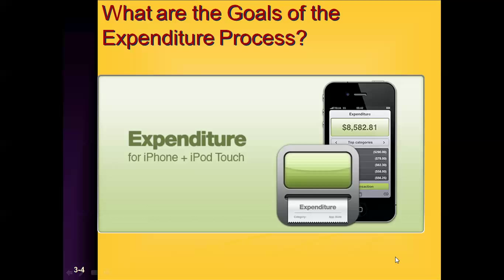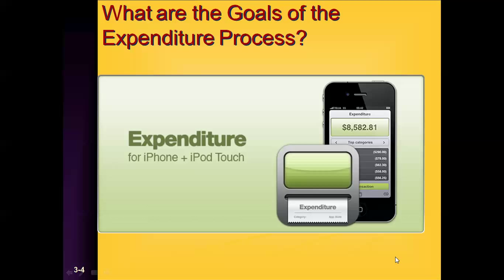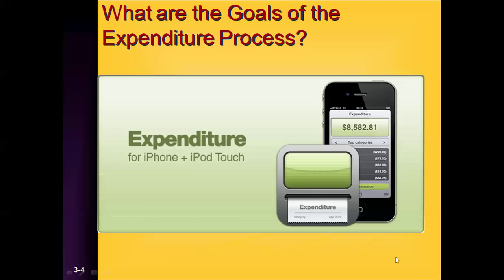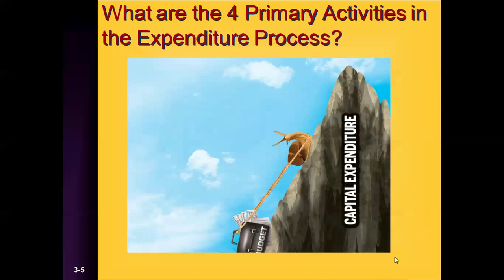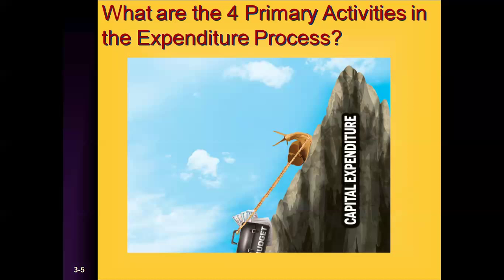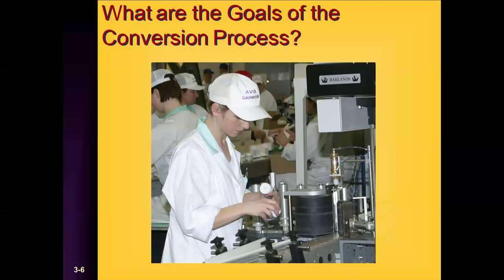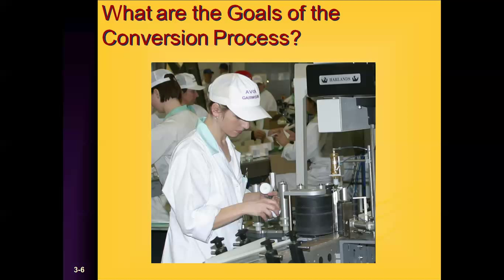College Accounting Ch 3 Section 2